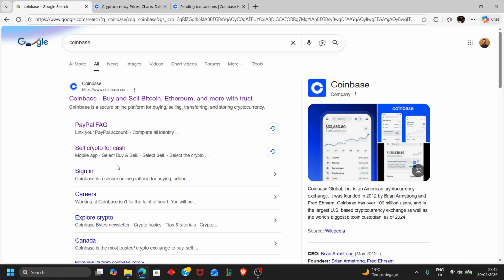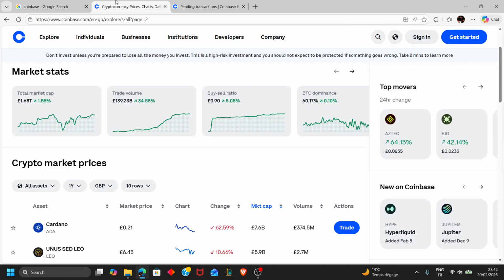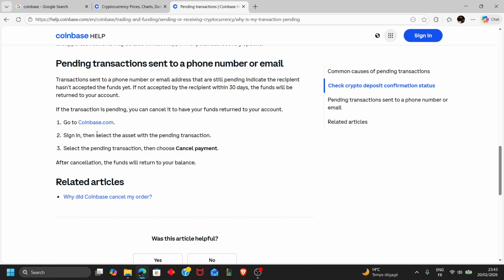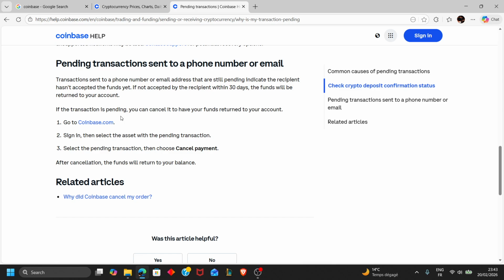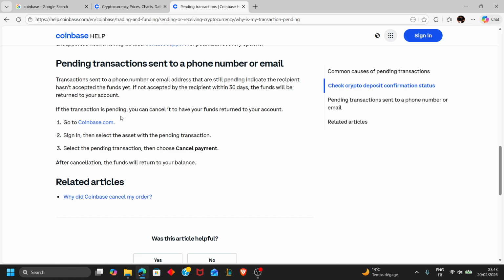How To Cancel A Pending Transfer On Coinbase ! Tutorial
Today we talk about coinbase cancel pending transaction,crypto,bitcoin,cryptocurrency